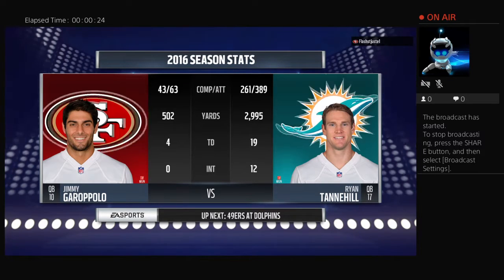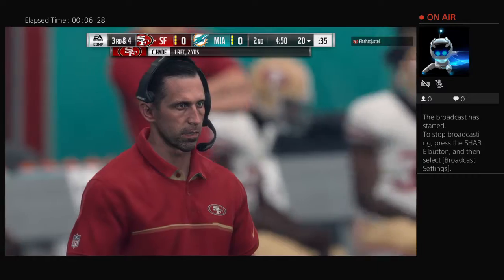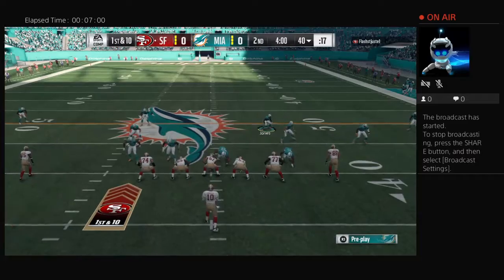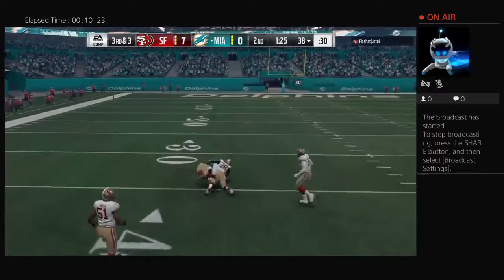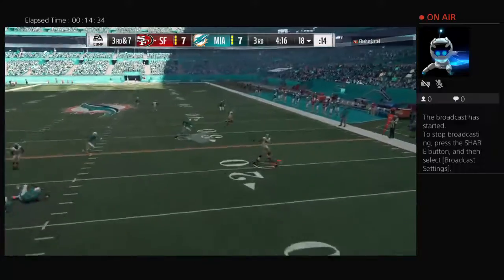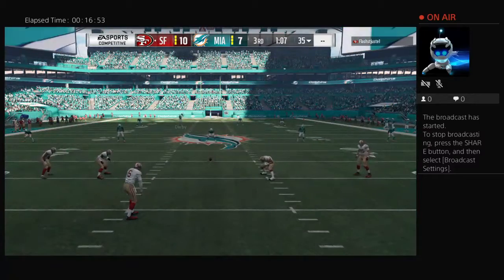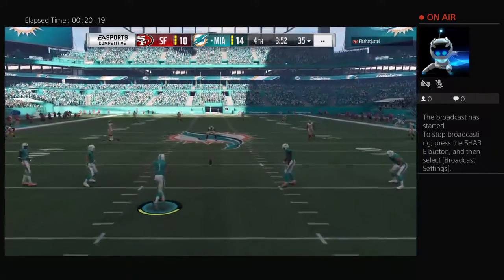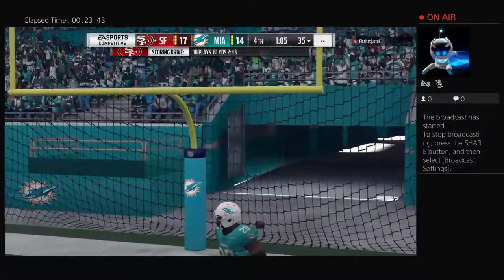jaycazzz's Live PS4 Broadcast